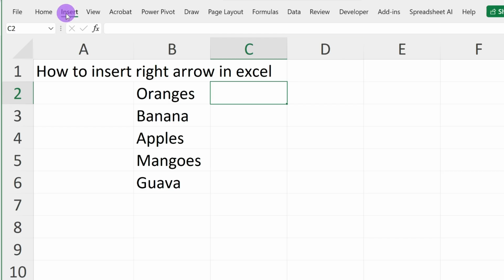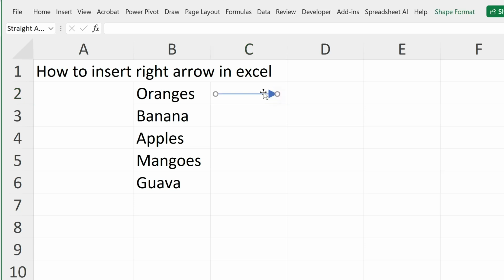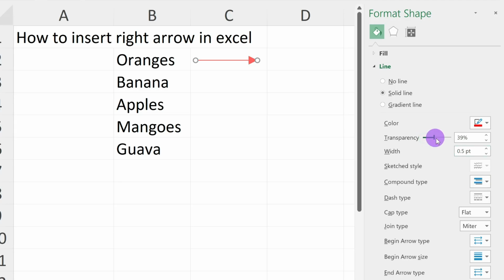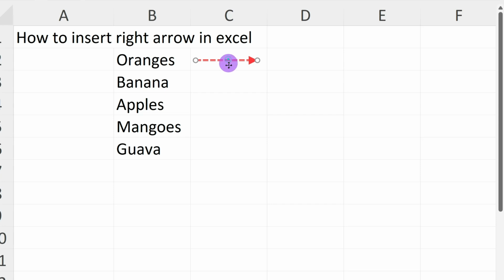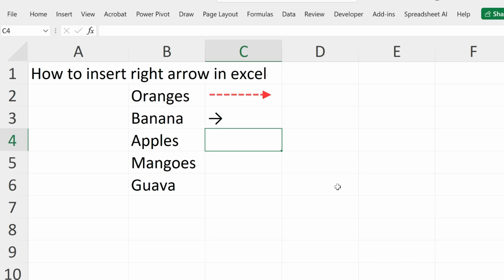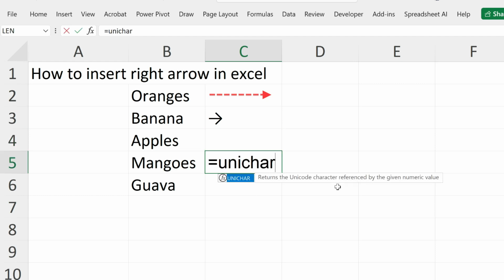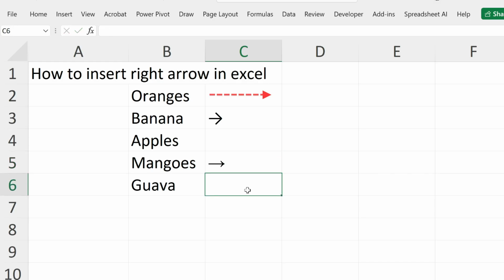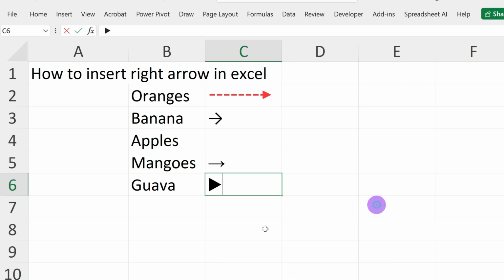How to insert right arrow in excel | How to put right arrow in excel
In this video i will guide you How to insert right arrow in excel, how to put right arrow in excel